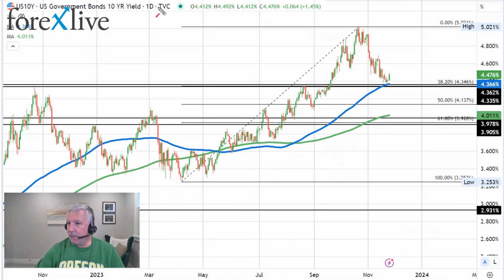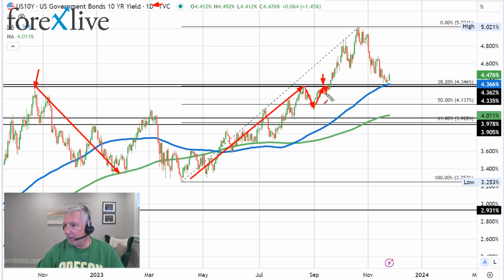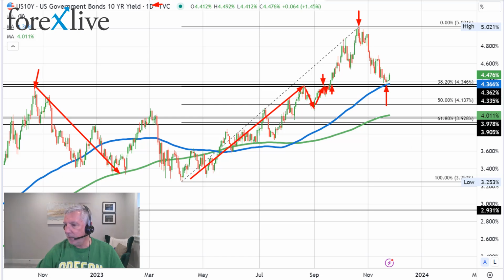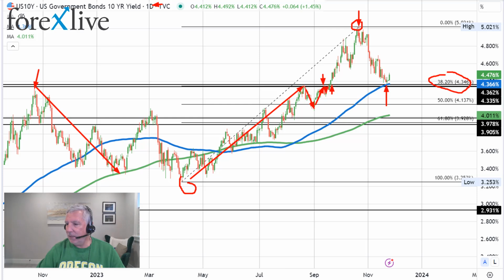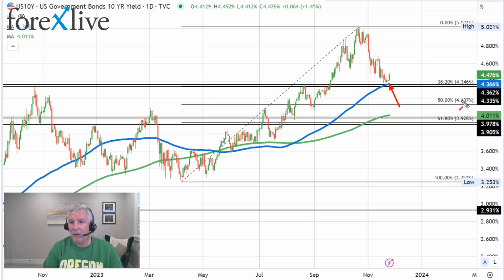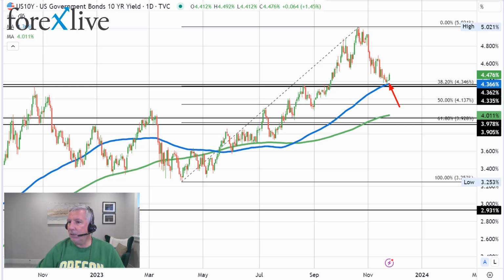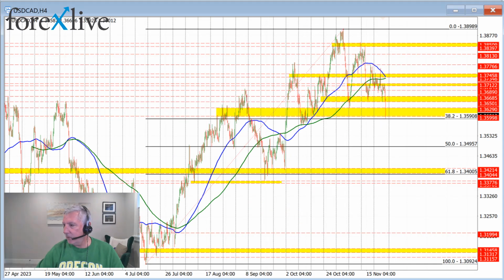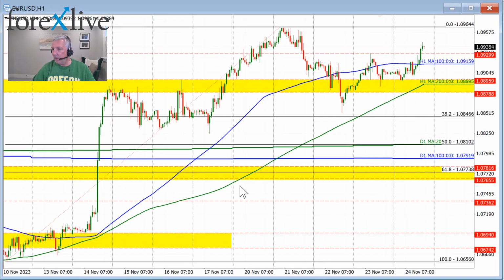US 10 year yield higher. US dollar lower. Technicals are in play for both.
As the US 10-year yield moves higher, the USD is moving lower. That is not the normal relationship, but it is today.Technicals seem to be in play as the 10-year yield bounces off a key support area near 4.34%.  Meanwhile, the USD is breaking to the downside against a number of the major currencies.  So technicals seem to be the driving force behind the moves.